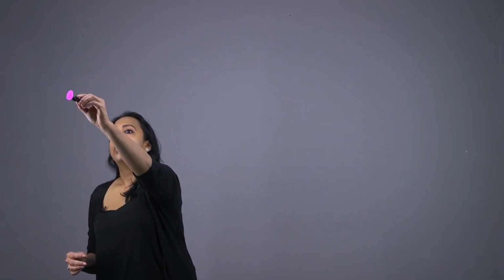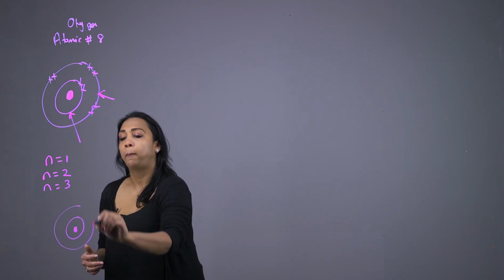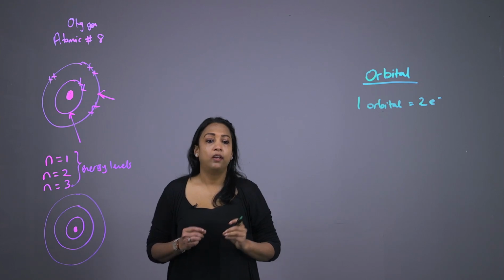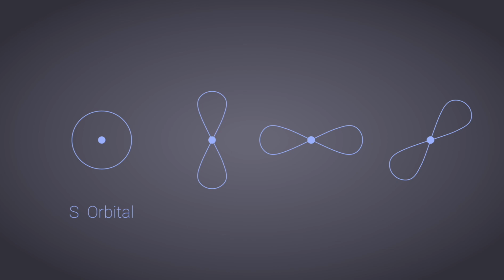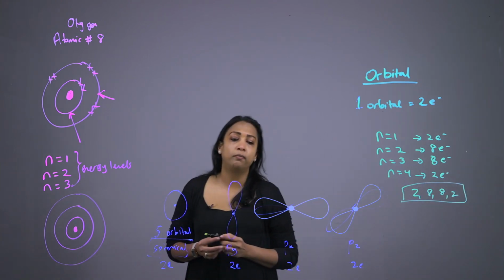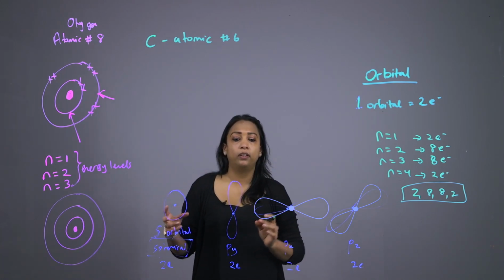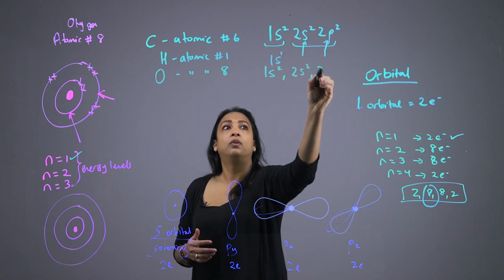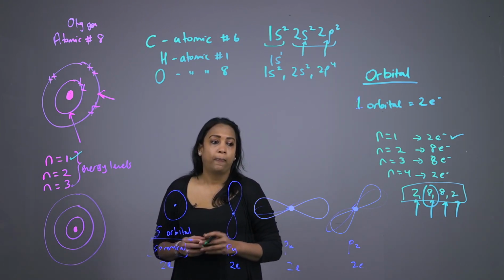4 - Quantum Choreography: Electron Orbits in Motion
Learning Objectives
Students will draw and describe s and p orbitals and deduce electronic configuration of an atom given its Atomic number.

Thumbnail Credit
© ktsimage @gettyimages via Canva.com